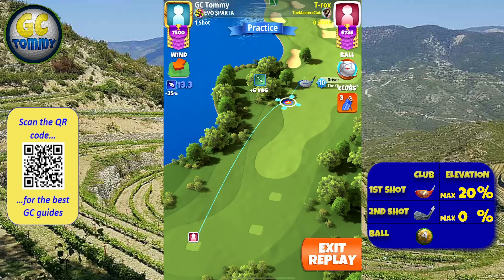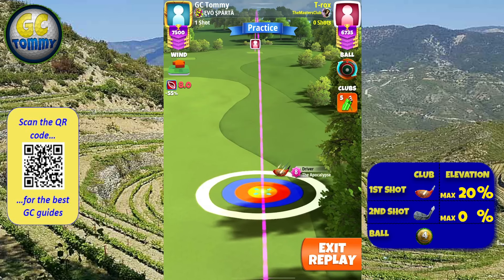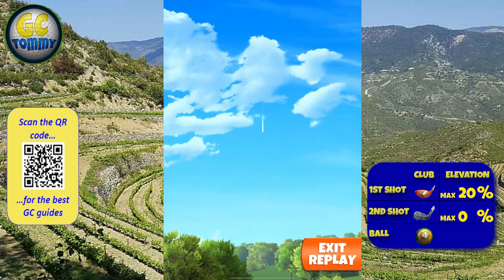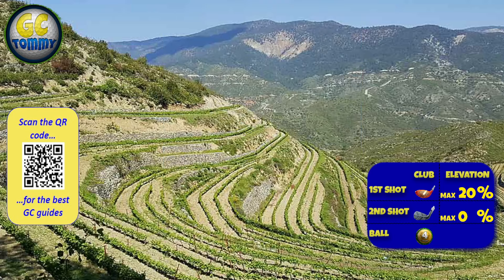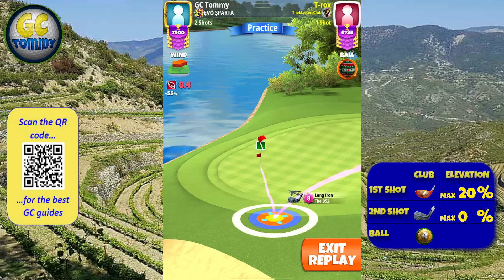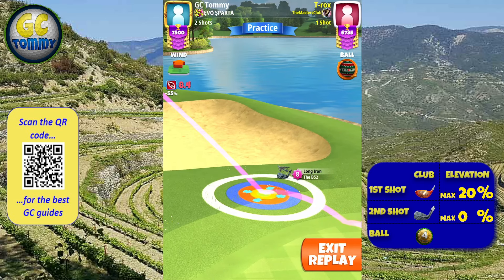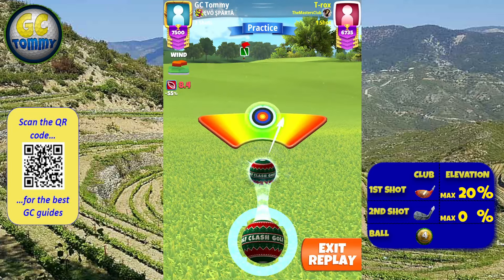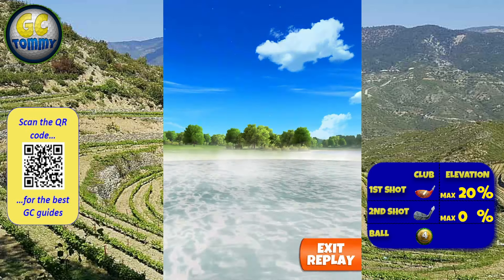Master, QR Hole 5 - Par 4, EAGLE - Driving Legends 9-hole cup, *Golf Clash Guide*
This is Hole 5 (2) - Par 4 of the Quail Hollow, playing from 3rd tee for the Driving Legends 9-hole cup.